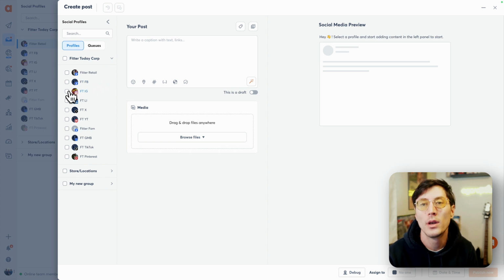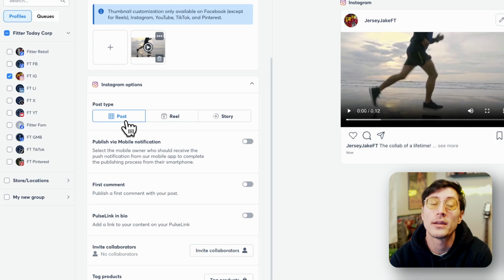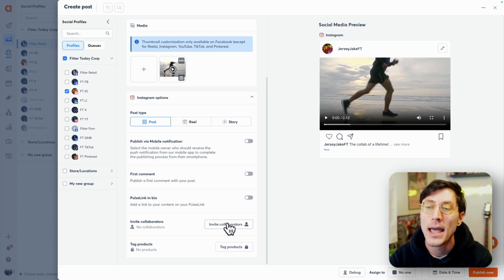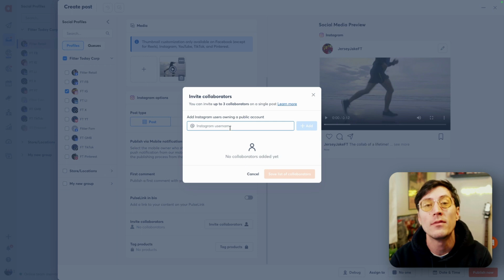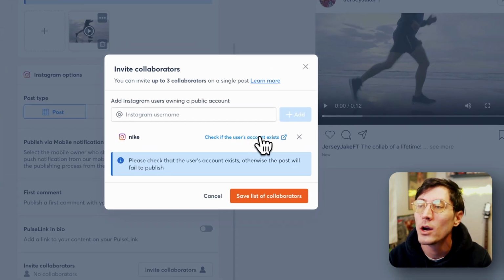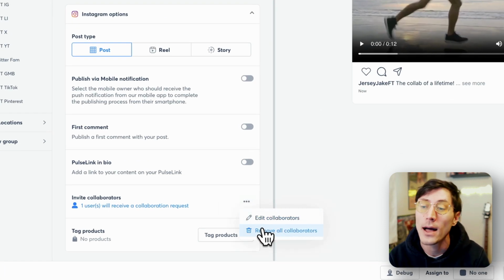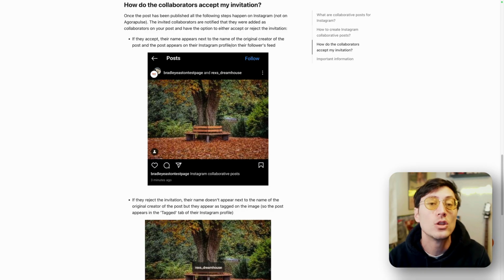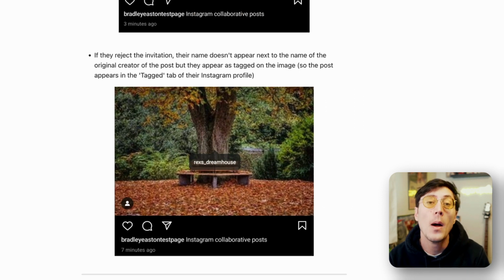How to Use Instagram Collaborator Posts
We’re going over what this feature is and why you should use it, and the step-by-step on how to invite collaborators into your post, as well as all options available to us with this tool.

AGORAPULSE
What is Agorapulse? Your next favorite social media marketing tool. Check out today how you can use Agorapulse for all your social media marketing platforms, and discover how you can cut down on social media time … and crank up your socials’ engagement and efficiency.
Get connected to Agorapulse today.